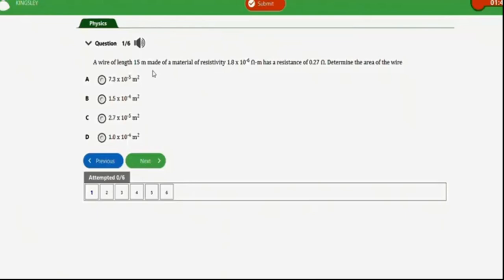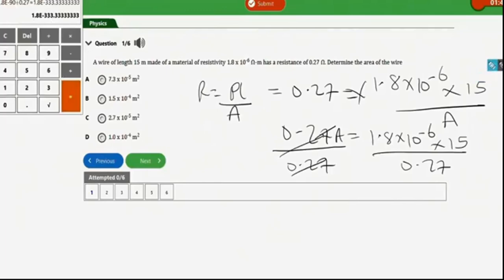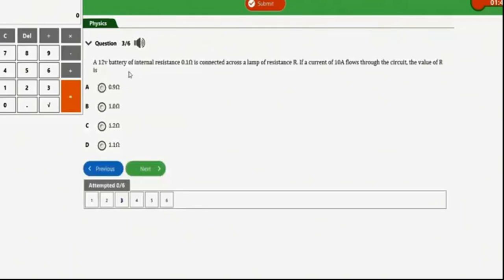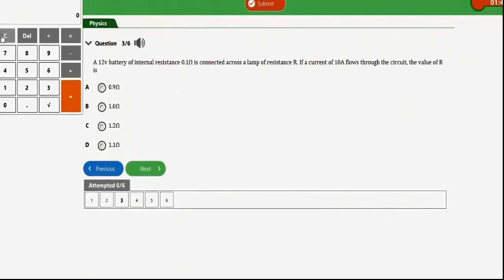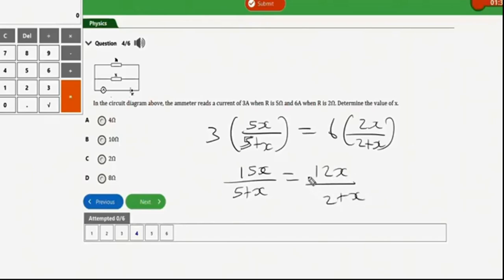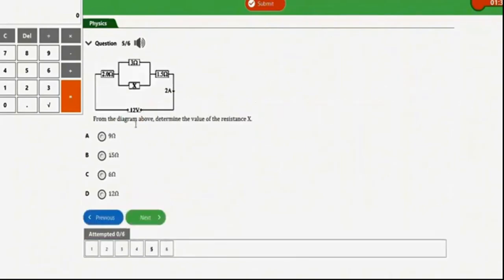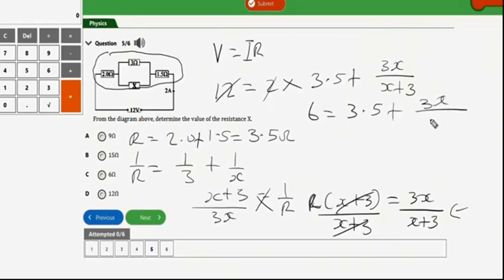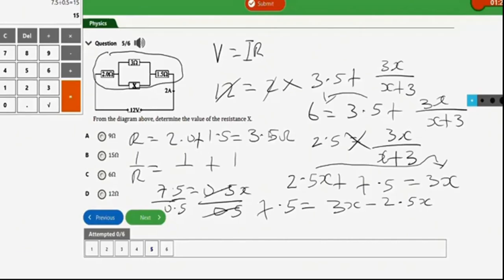JEE Main Physics 2026 Likely PYQ On Resistance (One Shot In English)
JEE main Physics Online Tutorial Likely Questions And Answers On Resistance

Resistance is one of the basic problems in JEE main Physics.

In this JEE main physics online class video, I answered this JEE main physics questions on    resistance

This video is a definite guide to smashing questions on resistance in JEE main physics.